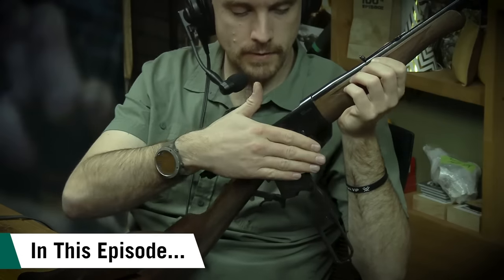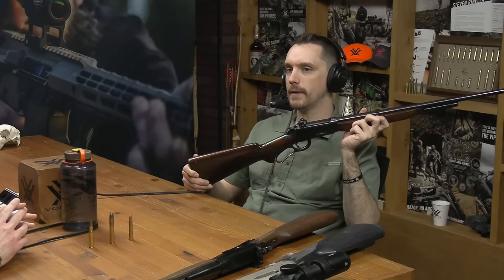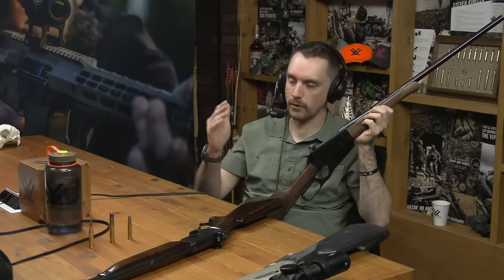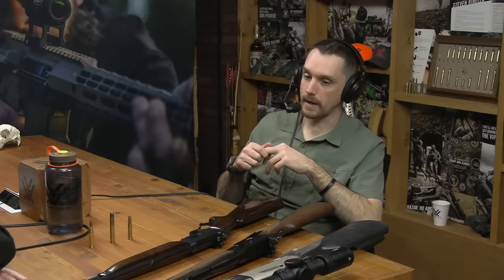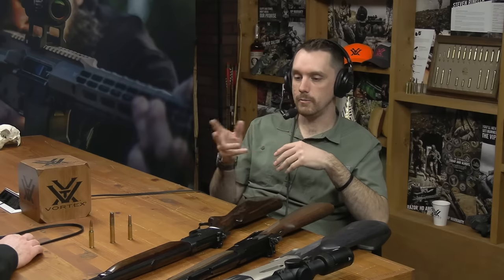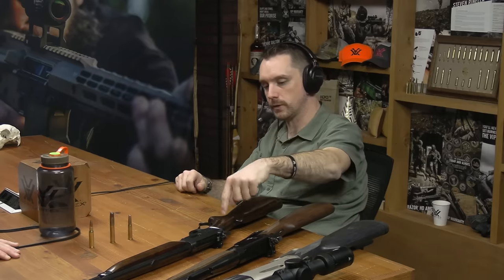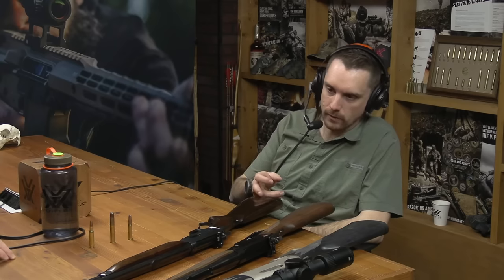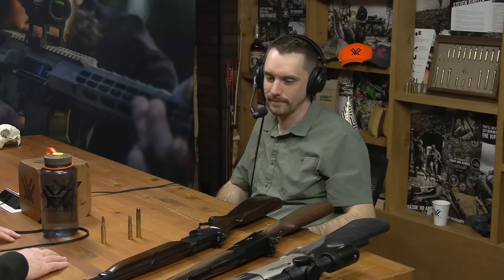Ep. 274 | Lever Guns – Pure Americana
It’s lever time! Mark Boardman, Jimmy Hamilton, and Ryan Muckenhirn cock their repeaters for this podcast all about lever action rifles. They cover history, cultural significance, operating mechanism differences, Hollywood film influence, and more. If you didn’t want a lever gun before tuning into this podcast, you will now…Or maybe you’ll be inspired to blow the dust off a lever-action relic that’s laid dormant in the dark recesses of your safe and give it a spin. Either way, lever guns are just plain cool!